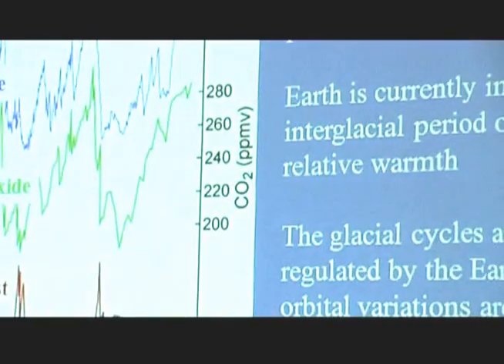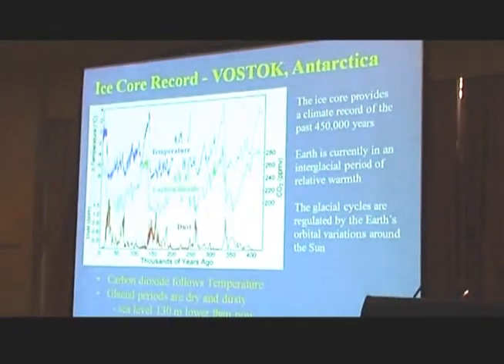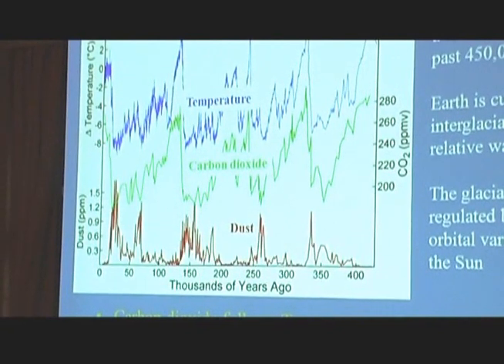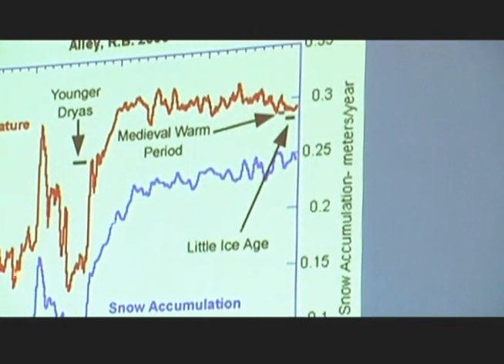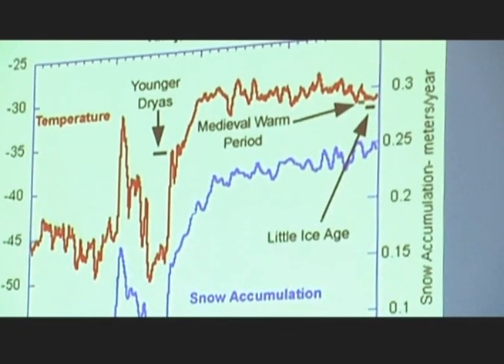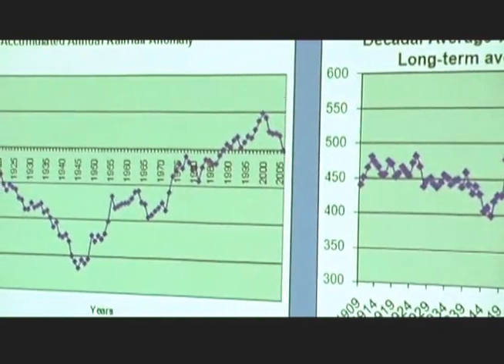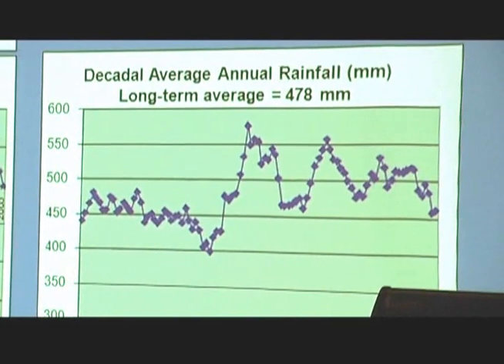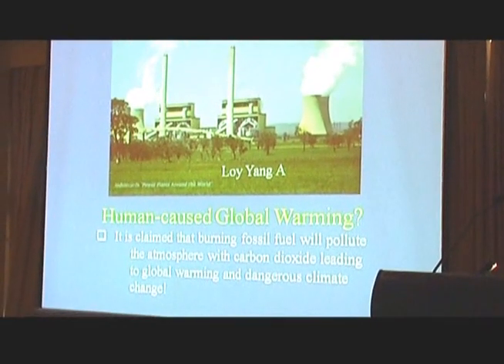he case against dangerous global warming pt 1T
Bill Kinimonth explains the science of global warming